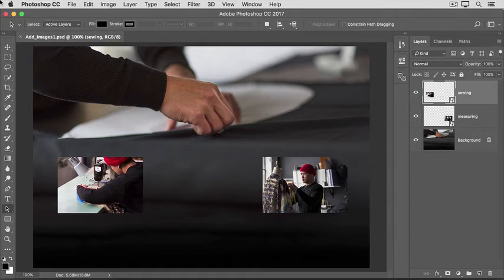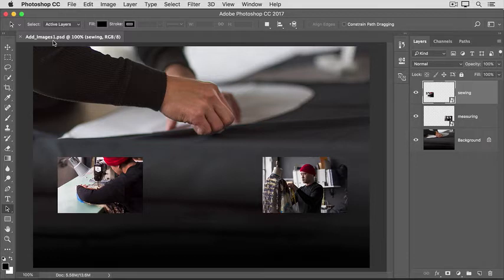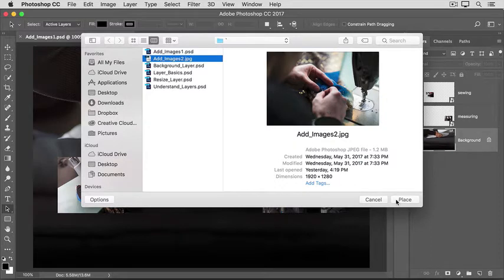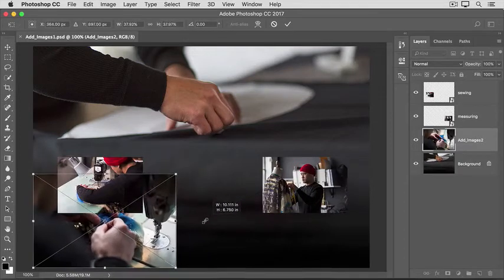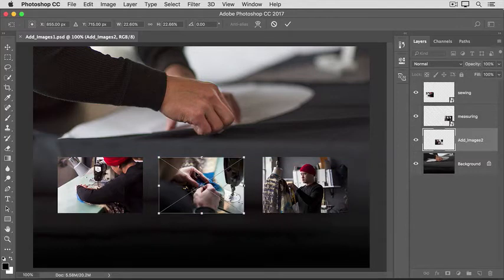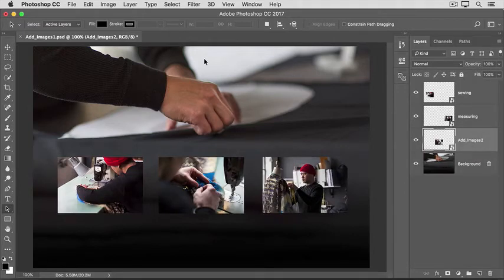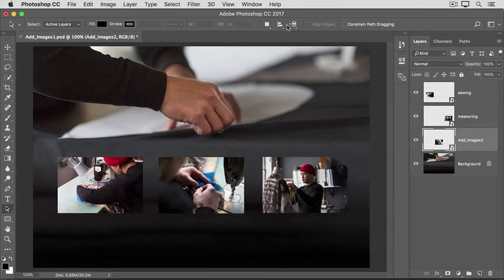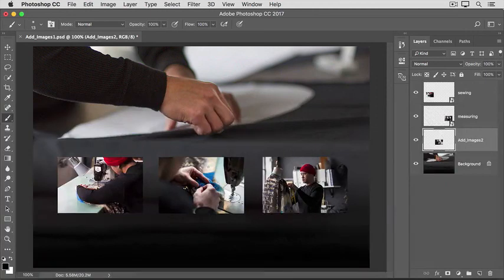Bring more images into a design, each image on its own layer.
What you learned: To add images to a design

Choose File , Place Embedded, navigate to an image file in File Explorer (Windows) or Finder (macOS), and click Place.
Hold the Shift key to avoid distorting the image, and drag the corners of the image border to resize the added image.
Drag inside the border to position the added image where you want it.
Click the check mark in the options bar to finalize the placement. This automatically creates a new layer containing the added image.